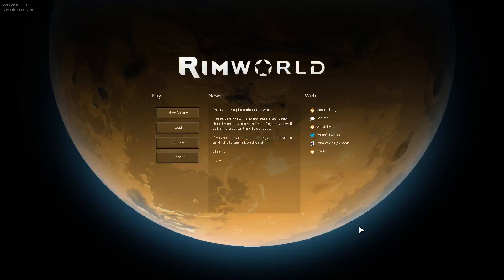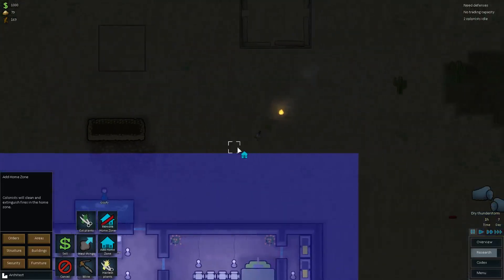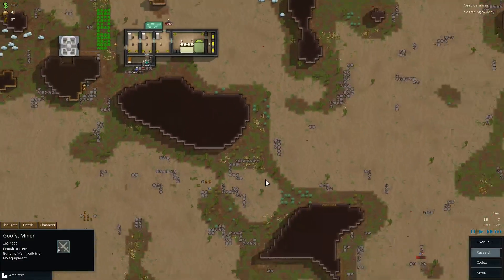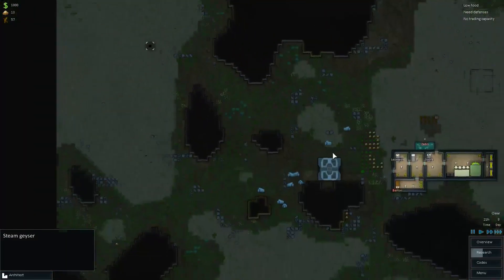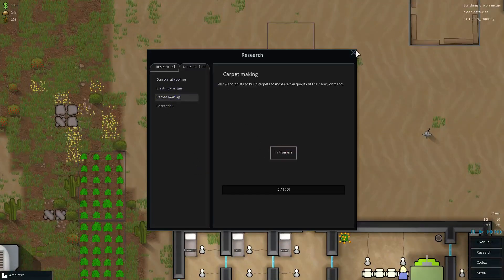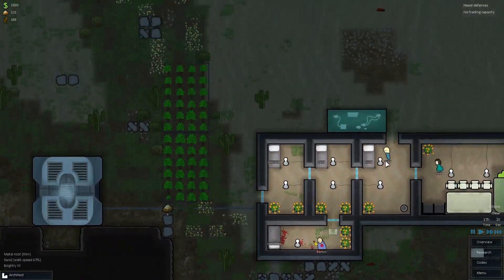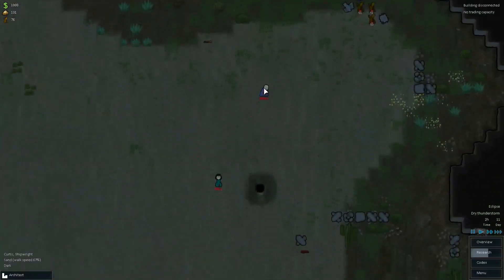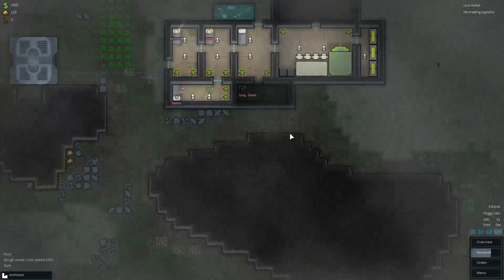Let's Play Rimworld Episode 2: "Excitement and Raiders"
Today, I realised that my timer would be heard on Youtube. Yay. Everyone loves it when that happens, right?

What's my motto? Well, what's the motto with you?